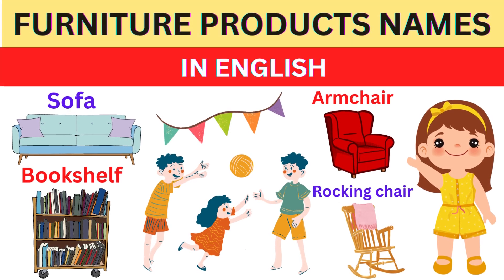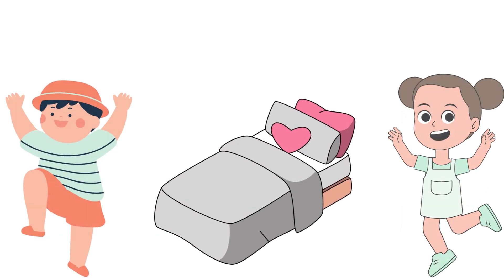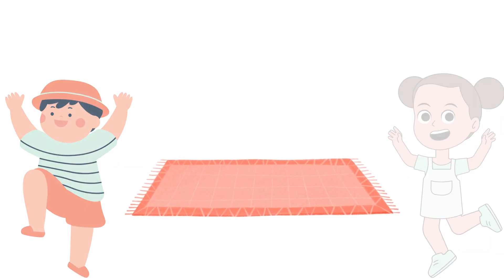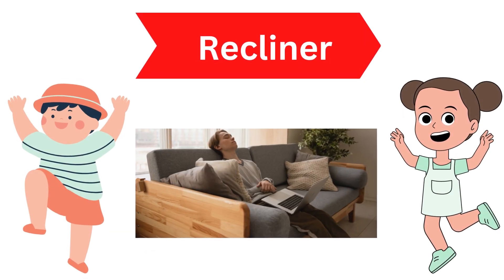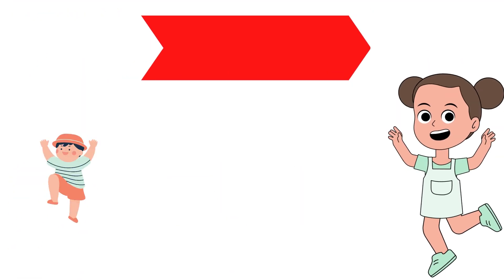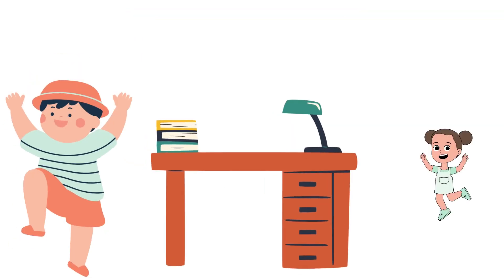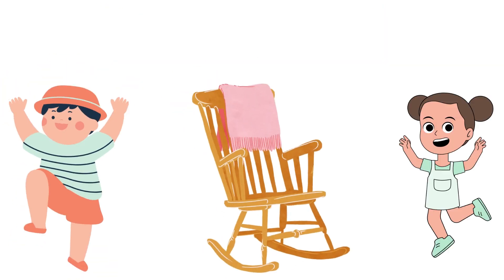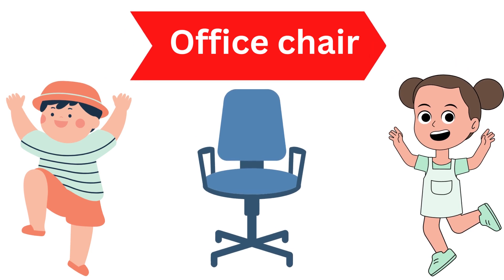Furniture Products Names In English - Kids & Toddlers English Learning - Real Tv